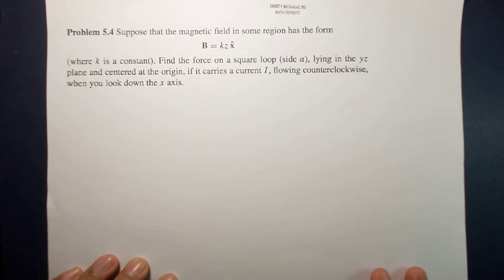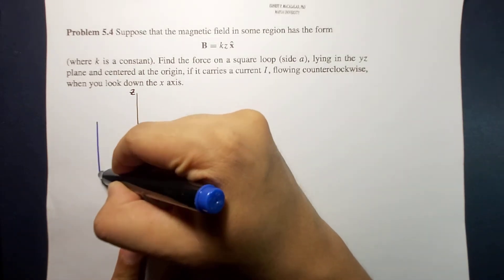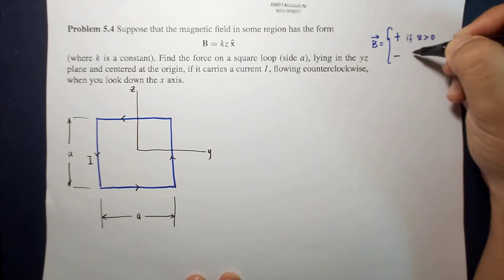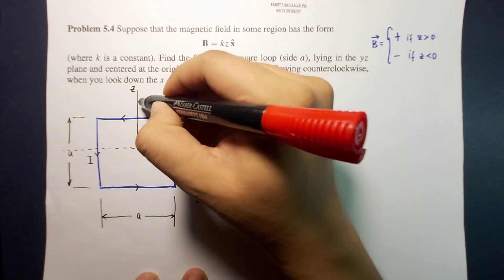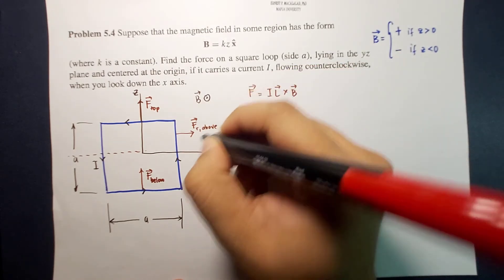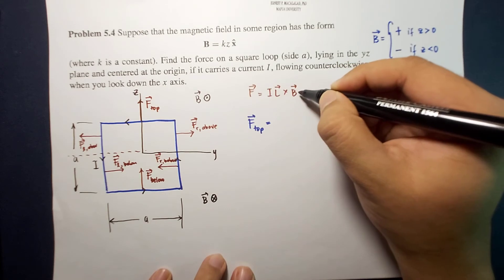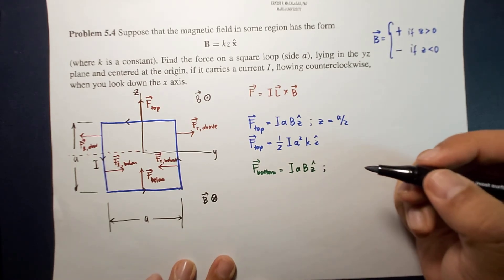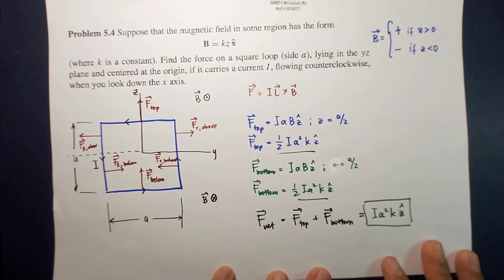Magnetostatics: Currents Griffiths 5.4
ELECTROMAGNETIC THEORY

David Griffiths
Introduction to Electrodynamics
4th Edition
Chapter 5 Magnetostatics
Currents
Problem 5.4